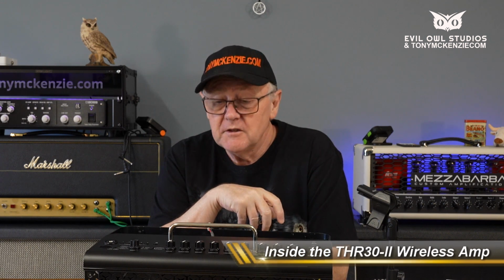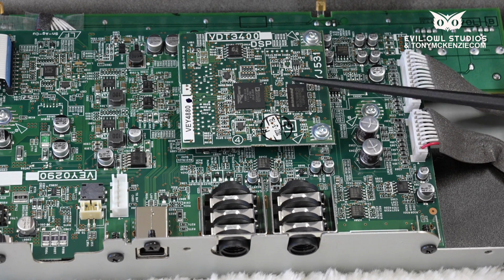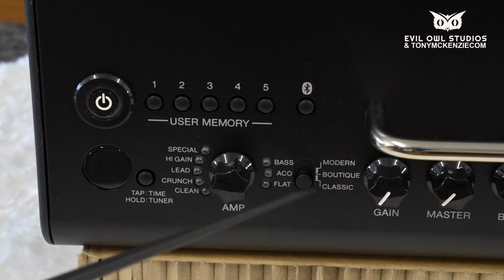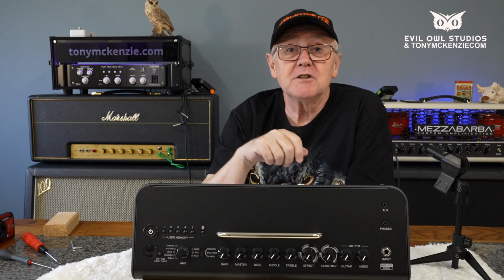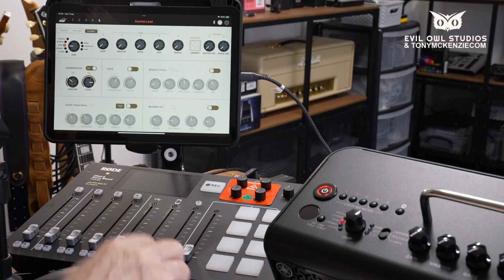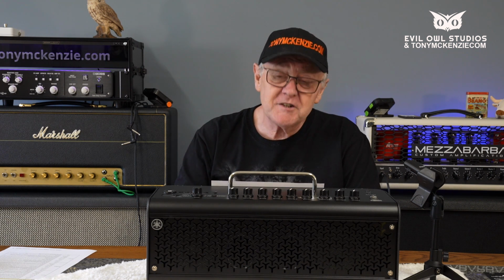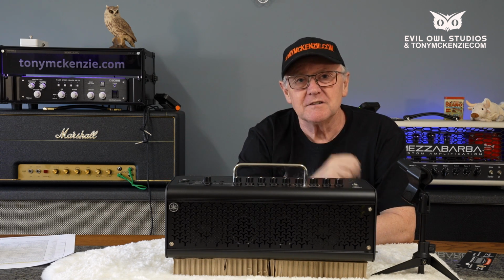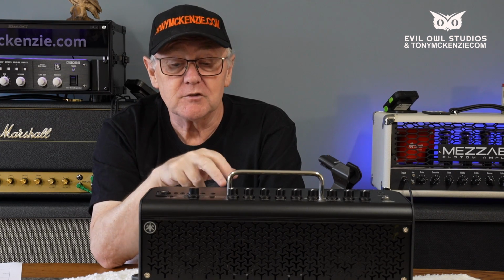Yamaha THR30II Wireless Amp Simulator: In Depth Review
The Yamaha THR30II wireless amp sim, check out this 'Black' version inside and out.

Contents:

0:00  start
0:36  Intro and preamble
3:34  Inside the unit
3:59  The speakers
5:45  The Battery
6:47  Opening the unit
7:14  The main board
10:24  Processor board
12:32  The processors
15:21  Rear connectors
16:48  Top amp controls
24:18  Non-standard PSU
25:36  Restoring presets
26:37  Wireless PAIN!
28:49  Smart device streaming
29:26  More about batteries
30:34  Buying choices wireless
31:06  Free DAW software
32:12  The control app
33:56  Subscribe!
35:39  Using the control app
39:38  Saving and loading presets
40:32  The amp modelling
41:36  THR session software
42:18  More about amp models
46:51  Tech specifications
49:16  Warranty
50:58  Things I like
56:01  Things I don't like
58:31  Overall review score
1:01:16  Summing up
1:02:07  Important note
1:04:26  The tones and playing

When Yamaha bought Line6 there was always going to be much integration between those two companies. The THR30 II includes some of that by way of the wireless unit. But the THR30II wireless version shown here in this review is a new release in 2022 (in fabulous black) but in most other ways the review reflects all of the version II series of this amplifier simulator. Its available in white too!

One thing is certain, Yamaha don't generally make rubbish and neither does Line6 so you know when this amp sim was created and later updated the expertise within those companies really created something a bit special.

So when I saw this version in black I decided it was time to take a really close in depth look and review the Yamaha THR30 II guitar amplifier simulator and to show everything that other reviewers never do. Most guitarists and other people think they know the THR30II maybe, but in reality even owners might well not know much of what's shown in this review. By the way this is the wireless version of this simulator as I have said.

This review took a number of weeks 'in between' other reviews I have recently made, and I'm sure most guitarists and others that have any interest in the THR30II with wireless will love this video. I have tried to show every aspect I can as far as possible and discuss quality, technology inside, tones, control, the software, warranty and much more.

And importantly I show the THR30II internal battery and exactly what that is like - an important aspect for many guys who want to use this device live at a gig.

There are tone samples (at leas 12 ) and some playing by Alan Bruce my friend. I did record something but sadly I had the amp set to 'flat' and that did not include IR's and any real tone :( so my playing is now on the cutting room floor for this one. Alan did a good job though.

Find out EXACTLY what I think of this guitar players amp simulator - a paying customer, and would I buy again? Is this 'amp' really good enough to replace a simple tube amp? And how does it compare to other similar guitar amps that simulate the real tube amps - the market really is flooded with them right now.

Remember this is no Line6 Helix amp and certainly is not made by Roland Boss like the GT1000CORE but the similarities to most amp simulators certainly are here.

Pickups used in the guitar were active and came from Fishman Fluence.

I have spent considerable time creating this video and it is entirely unsponsored and it is a completely truthful independent review - so check it out and don't just watch the sales videos or the music gear retailers trying to sell it to you!

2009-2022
and Evil Owl Studios, Staffordshire, United Kingdom
for more incredible reviews or my YouTube channel